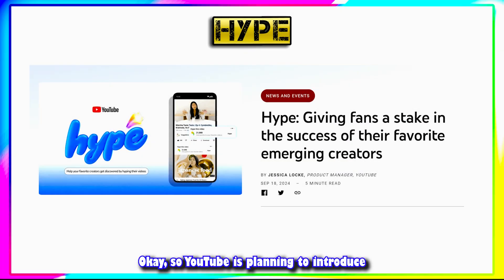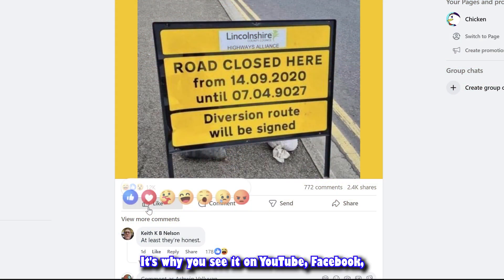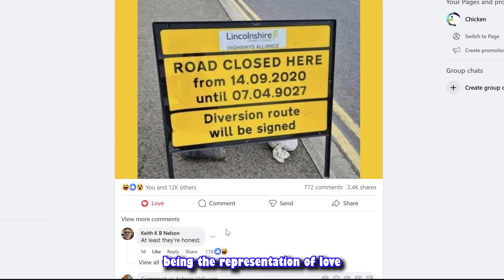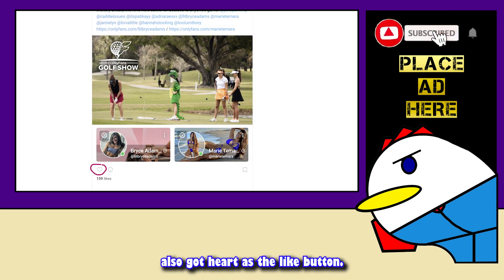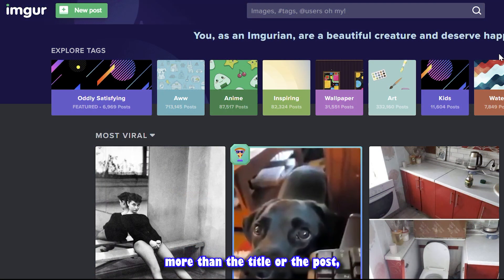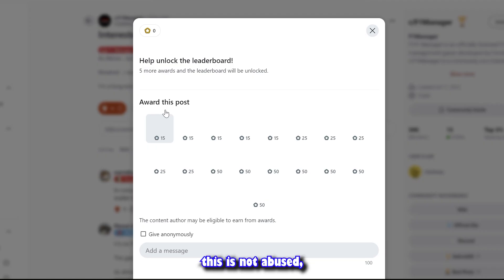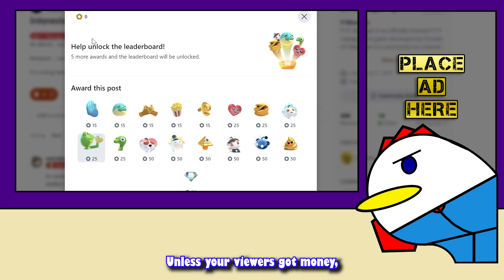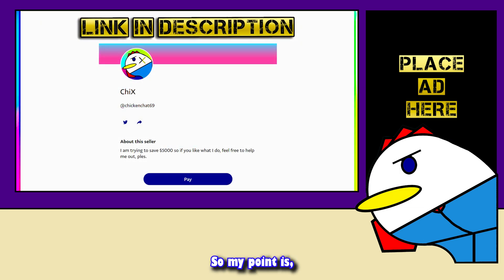The Hierarchy of Like Buttons With YouTube Hype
YouTube is planning to introduce YouTube Hype to help boost small creators but that gave me a thought, Where does hype go with other Like Buttons on the Internet

0:00 - Intro
0:15 - Thumbs up 👍
0:43 - Heart is better 💓
1:26 - Democratic Upvote
2:08 - All like buttons hierarchy
2:35 - How about one better

✅This video has and is not intended to impact any brand

I am trying to save $5000 for better, so feel free to help me out if you like my content